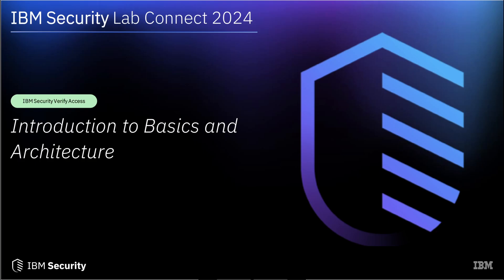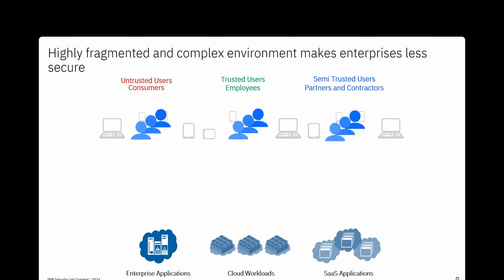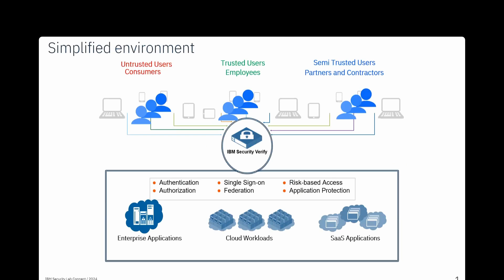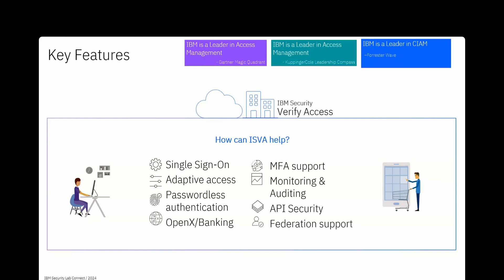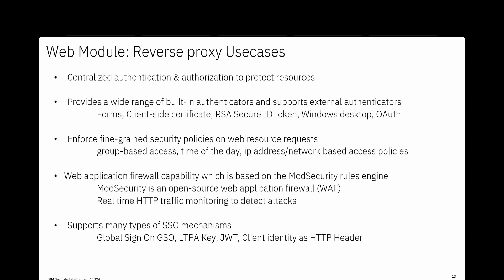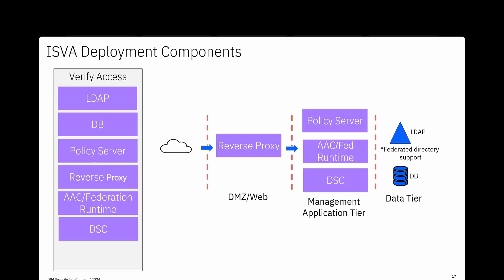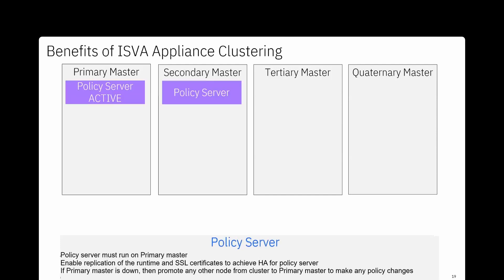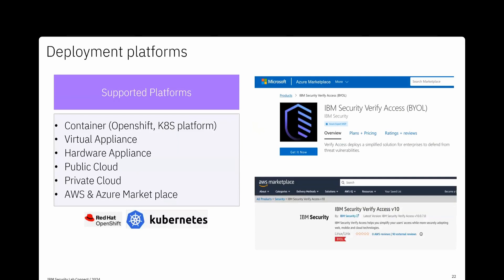ISVA: Architecture of Verify Access - Part 1